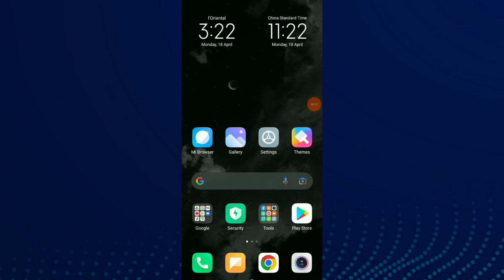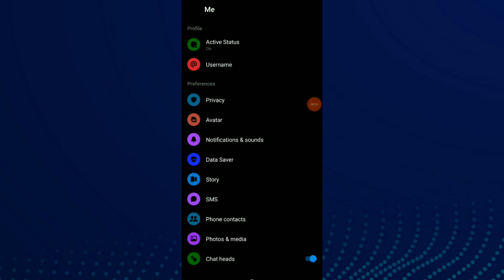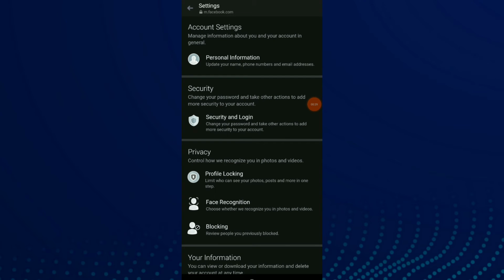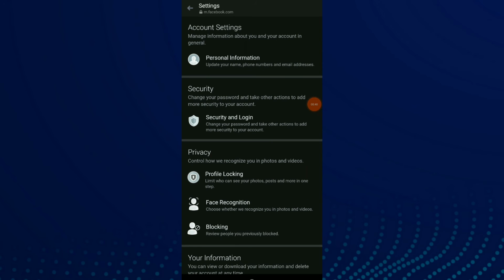How To Find Your Account Settings on FACEBOOK Messenger App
My idols on YouTube:
Mike Vestil
Ali Abdaal
biaheza
Kevin David
Incognito Money
Sara Finance
Everyday Money
Channel Makers
Vidiq
SuperHumans Life